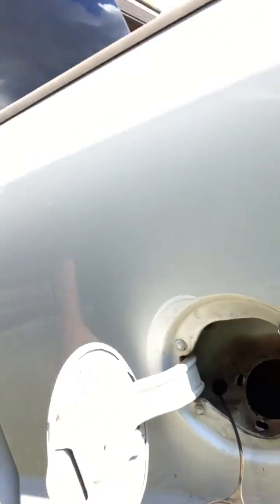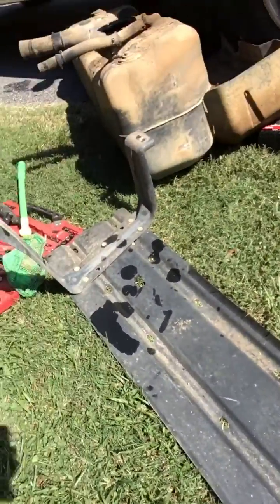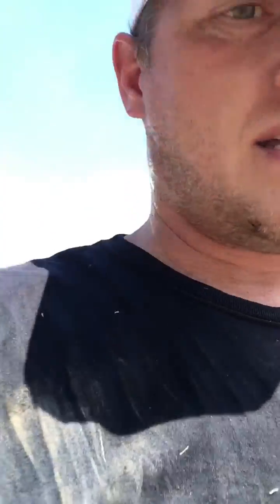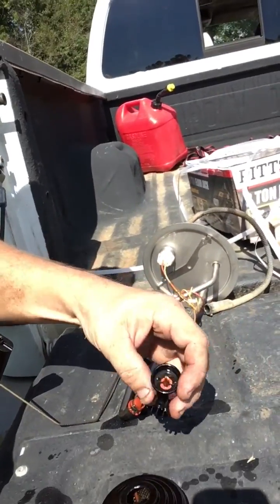2008 F250 Fuel Sending unit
f250 stalls when below a quarter tank